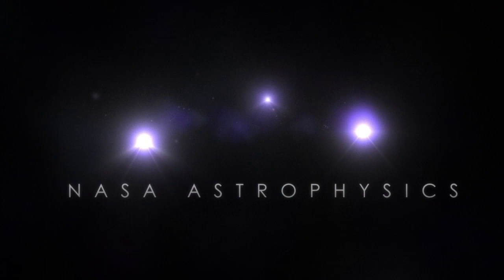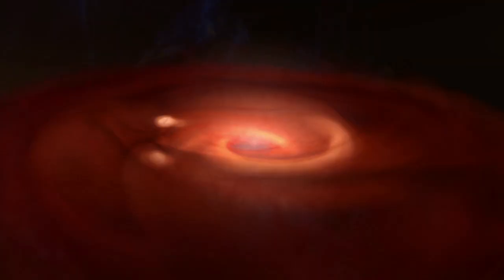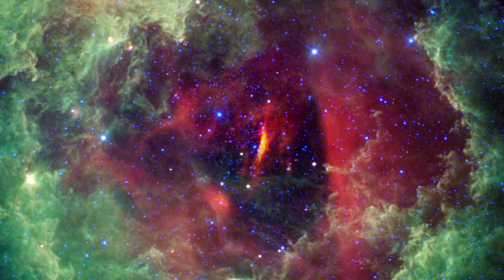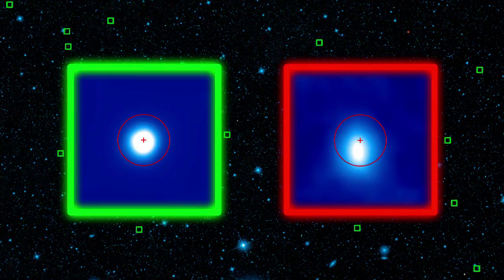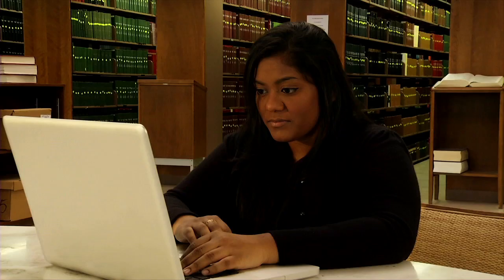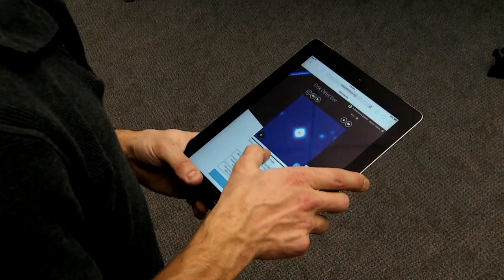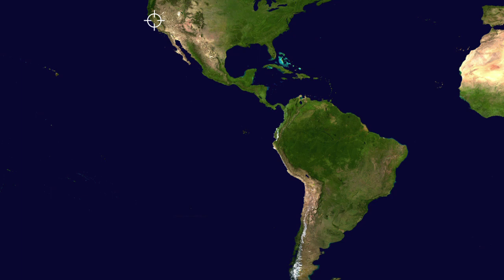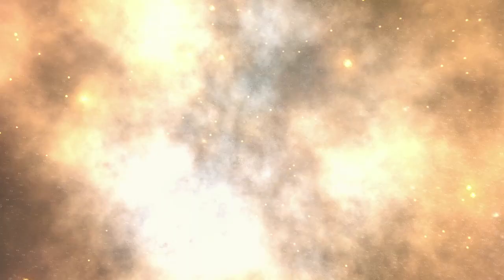'Disk Detectives' Top 1 Million Classifications in Search for Planetary Habitats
Credit :
NASA's Goddard Space Flight Center
Cover image courtesy of ESA/Hubble

Animators
Chris Smith (HTSI)
Scott Wiessinger (USRA)
Video editor
Dan Gallagher (USRA)
Narration
Dan Gallagher (USRA)
Avi Mandell (NASA/GSFC)
Narrator
Dan Gallagher (USRA)
Producer
Dan Gallagher (USRA)
Scientist
Avi Mandell (NASA/GSFC)
Writer

Music: "Halos" by Lars Leonhard, courtesy of the artist and Ultimae Records.

Please give credit for this item to:
NASA's Goddard Space Flight Center. However, individual images should be credited as indicated above.

Animator
Scott Wiessinger (USRA)
Video editor
Scott Wiessinger (USRA)
Narrator
Aki Roberge (NASA/GSFC)
Producer
Scott Wiessinger (USRA)
Scientist
Aki Roberge (NASA/GSFC)
Project support
Aaron E. Lepsch (ADNET Systems, Inc.)
Science writer
Francis Reddy (University of Maryland College Park)
Writer
Scott Wiessinger (USRA)
Illustrator